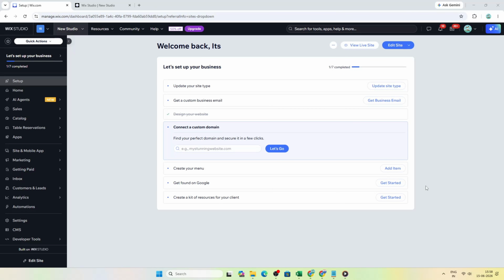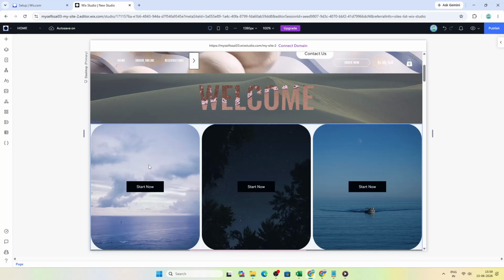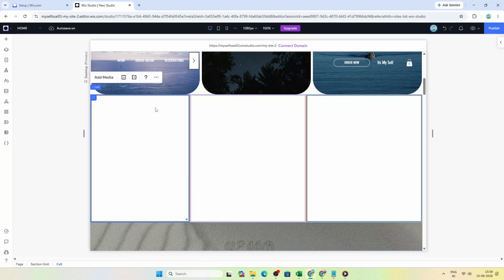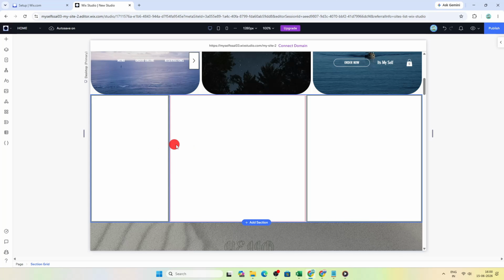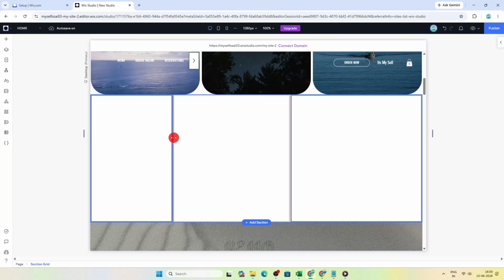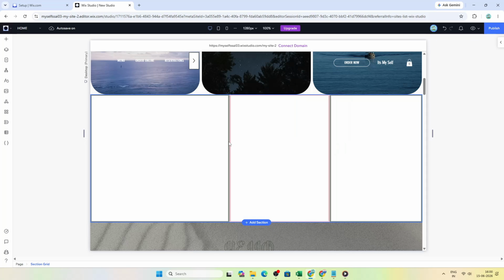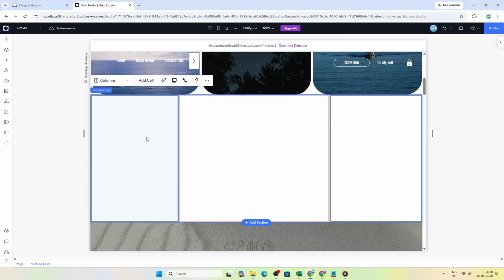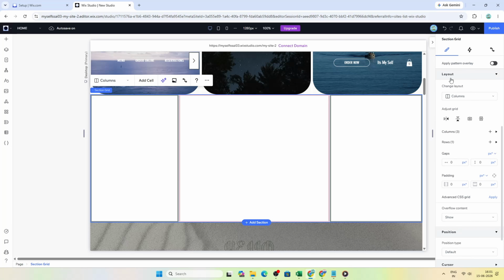How To Change Column Width On Wix Studio (Updated Step-by-step Beginner Guide)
In this Wix Studio tutorial, you will learn how to change column width on Wix Studio using the latest interface updates. This step-by-step beginner guide covers everything from basic column resizing to advanced responsive behavior settings.